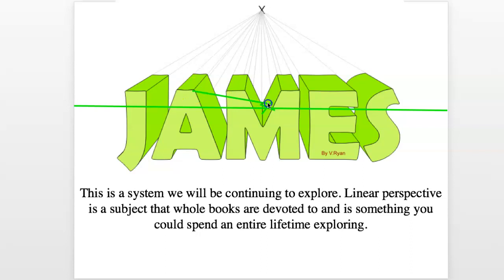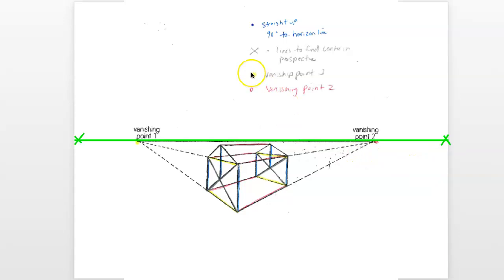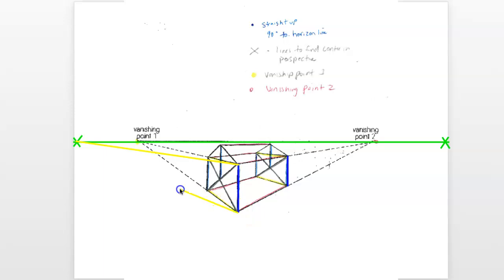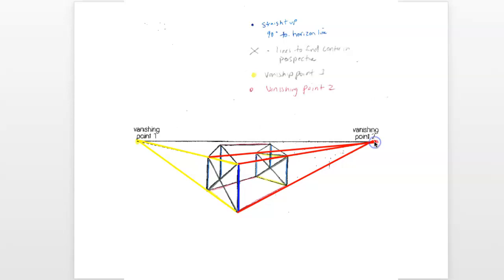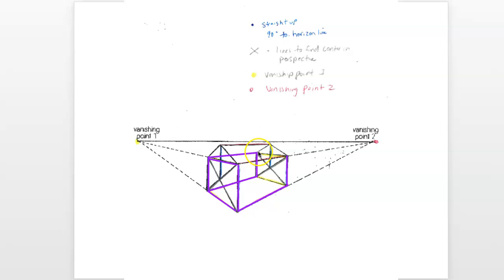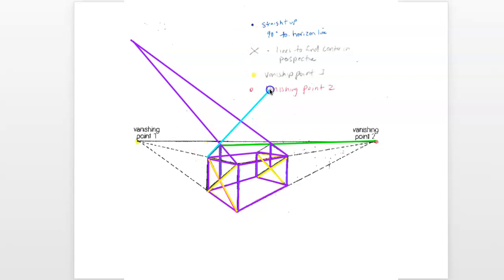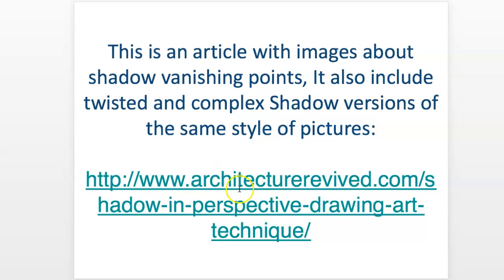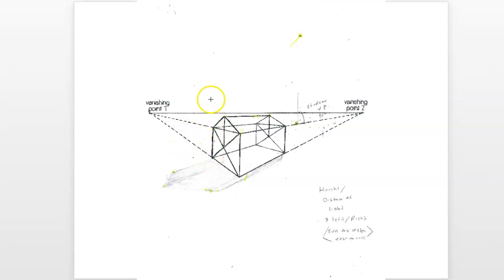Two Point Perspective Lecture